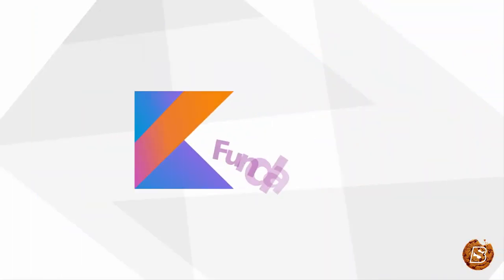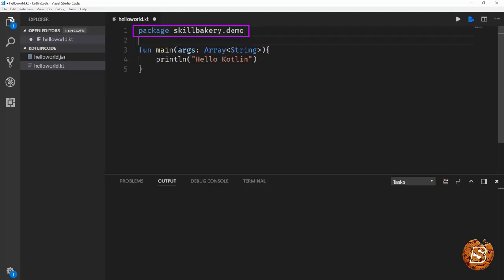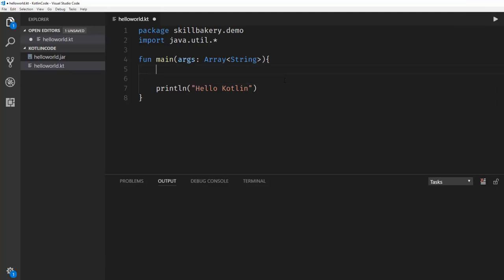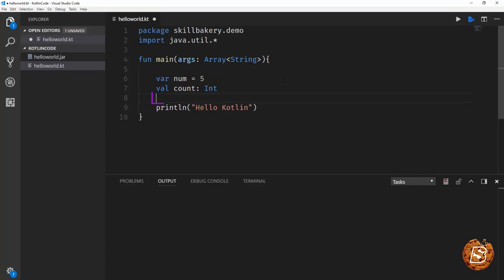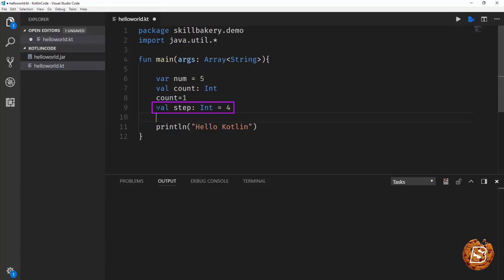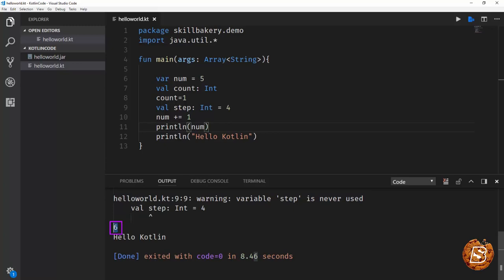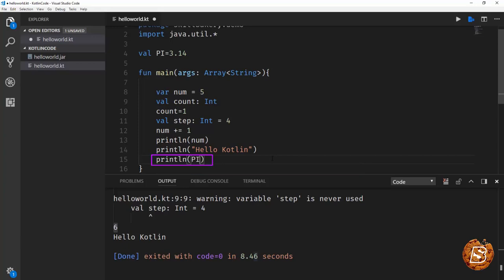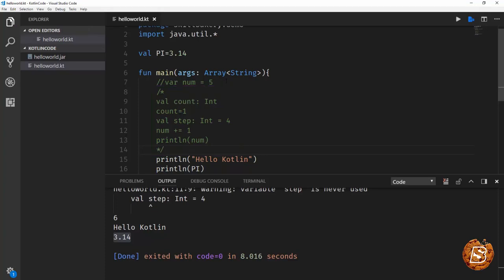Kotlin Fundamentals - Package Variable Comments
🚀 Welcome to the "Kotlin Fundamentals - Package Variable Comments" tutorial! 🎯

In this comprehensive lesson, we'll delve into the essential fundamentals of Kotlin, focusing on package variables and the art of adding comments to your code. Whether you're a beginner exploring Kotlin or a seasoned developer looking to reinforce your skills, this tutorial has something valuable for everyone.

In this video, we'll cover:

🔹 Understanding the significance of package variables in Kotlin.
🔹 Best practices for naming and organizing package-level variables.
🔹 The importance of adding clear and meaningful comments to your code.
🔹 Practical examples illustrating the use of package variables and comments.

By the end of this tutorial, you'll have a solid grasp of these foundational Kotlin concepts, empowering you to write clean, efficient, and well-documented code.

Thank you for choosing SkillBakery Studio as your learning resource. Let's master Kotlin fundamentals together! 🚀📝